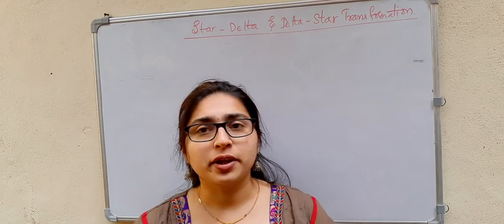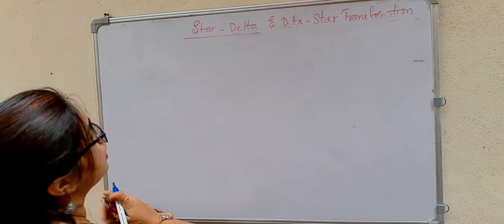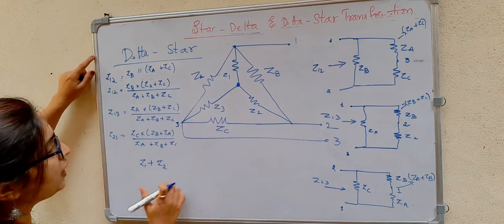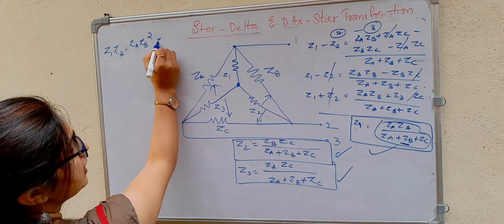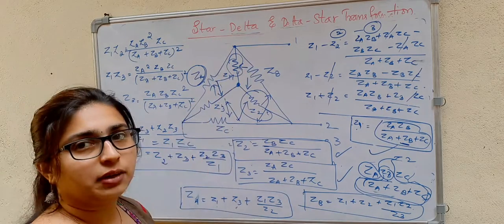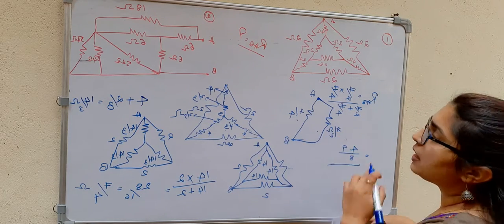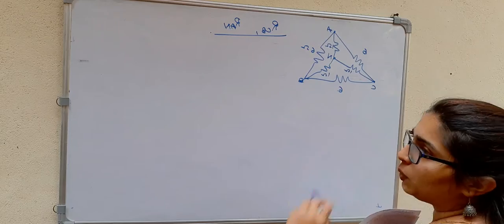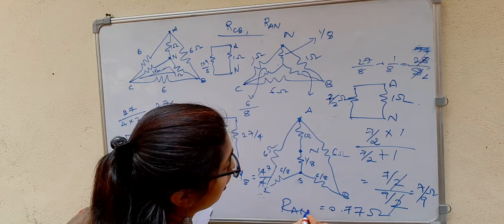Star-Delta and Delta-Star Transformation(With solved problems)-Lecture 30